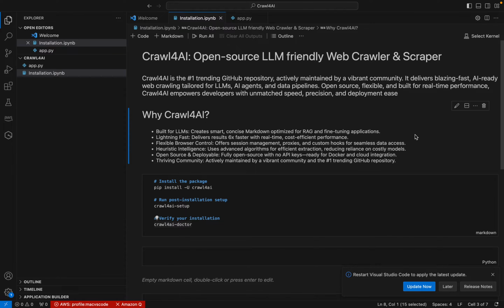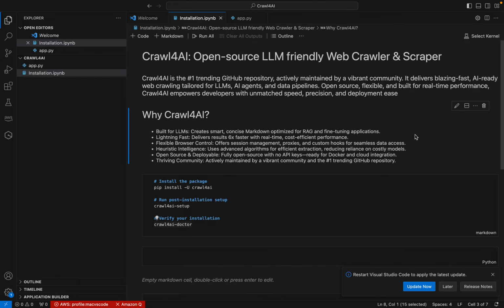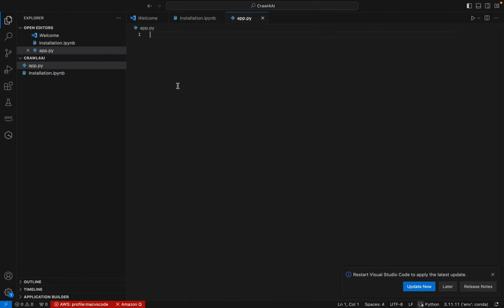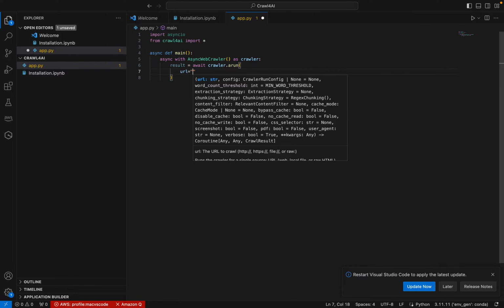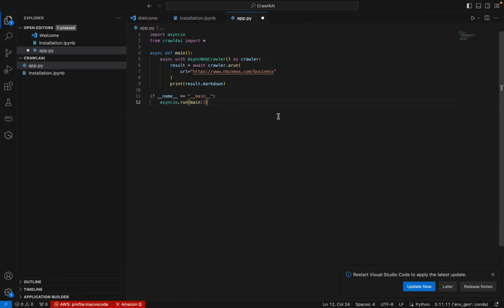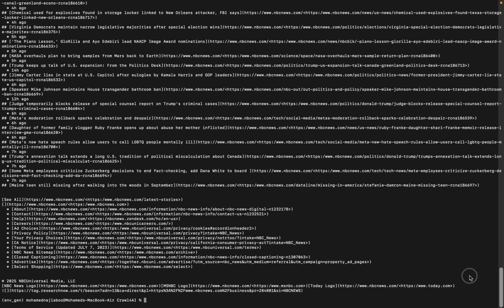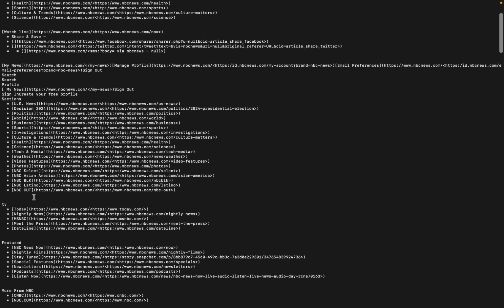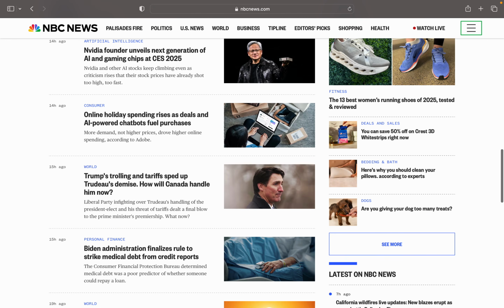Crawl4AI: The Ultimate Open-Source Web Crawler & Scraper for LLMs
Discover Crawl4AI, the #1 trending open-source GitHub repository designed to revolutionize web crawling and scraping for LLMs, AI agents, and data pipelines! In this video, we dive deep into Crawl4AI's blazing-fast performance, real-time extraction capabilities, and unmatched flexibility. Whether you're working on RAG (Retrieval-Augmented Generation) systems, fine-tuning AI models, or building data pipelines, Crawl4AI is your go-to tool.
Key Features Covered:

✅ LLM Optimization: Extracts smart, concise Markdown for AI applications.
✅ Real-Time Performance: Delivers results 6x faster with cost-efficiency.
✅ Flexible Browser Control: Manage sessions, proxies, and custom hooks effortlessly.
✅ Enhanced Extraction: Major improvements in JSON handling, SSL security, and Amazon product extraction.
✅ Open Source & Deployable: Docker-ready, no API keys required, and actively maintained by a thriving community.

🎉 New Update v0.4.24x

    Revamped content filtering system.
    Enhanced SSL security.
    Improved Amazon product extraction.